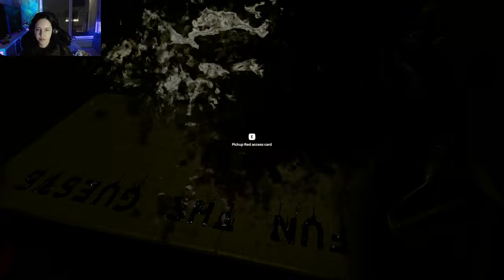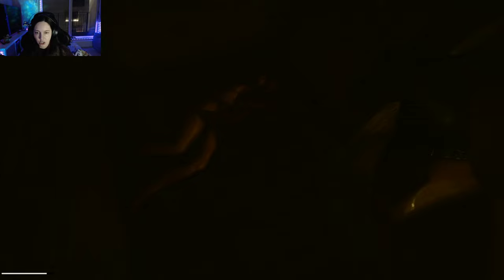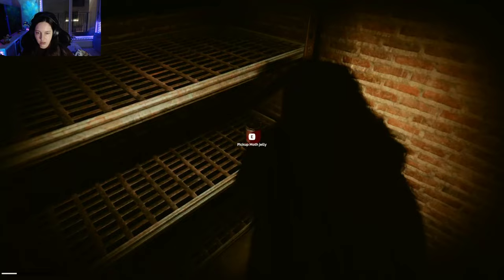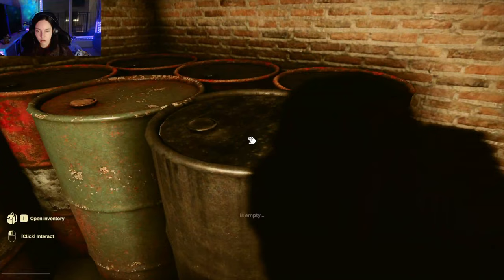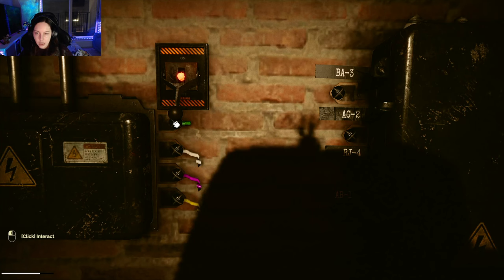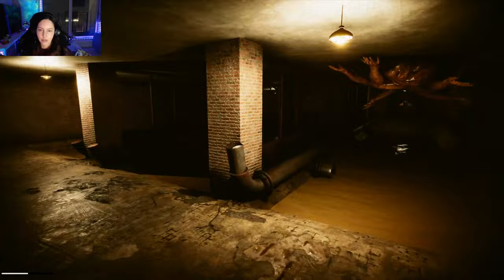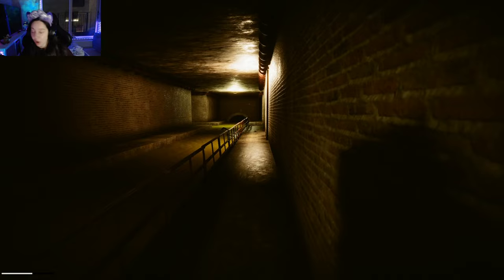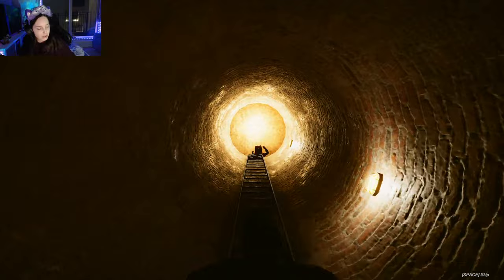How to Escape the Sewers | Inside the Backrooms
In this tutorial, I will show you how to complete the Sewer level of Inside the Backrooms. In my opinion, this is the most difficult level, especially to solo. I'll walk you through all of the different steps and puzzles you'll need to complete and how to finally get through the sewers.